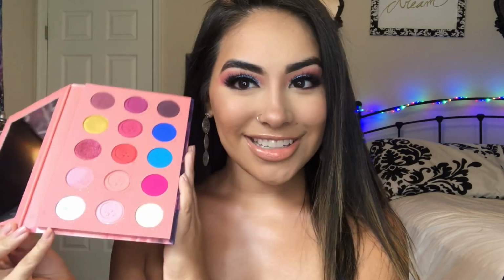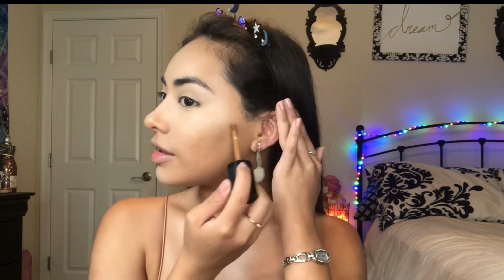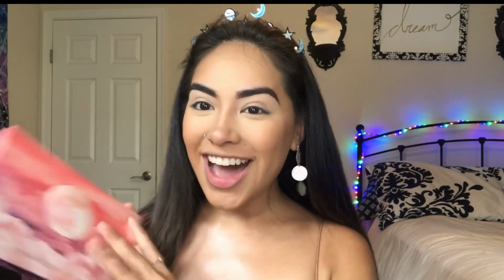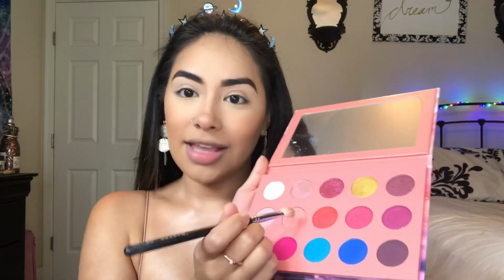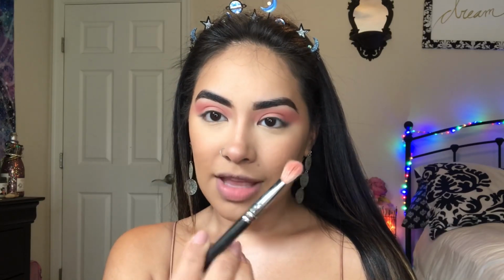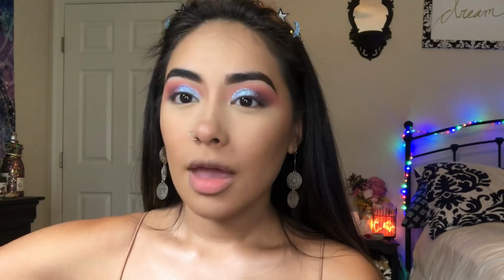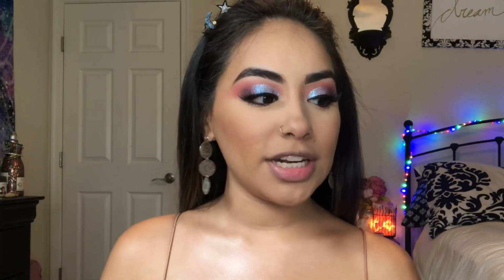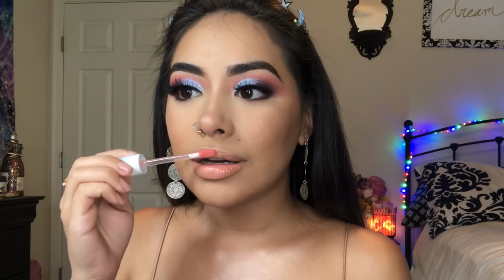LUNAR BEAUTY STRAWBERRY DREAM GLAM | CovaNovaxo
Hey beauty babes!! Hope you love this look inspired by @mac_daddy Loved how this came out! So fun playing with this palette, highly recommend you grab one if you get a chance💜

PRODUCTS USED
✨L’Oréal Lumi dew mist
✨Maybelline fit me foundation “228 soft tan”
✨Elf 16 hr wear concealer “medium peach”
✨Too faced born this way concealer “chestnut”
✨Huda Beauty banana bread powder
✨Alamar cosmetics blush trio “fair/light”
✨Lunar Beauty Strawberry Dream Palette
✨Vegas Nay bronze beauty lashes
✨Lunar Beauty Moon Prism Powder “Mars”
✨KKW Beauty Nude 2
✨Lunar Beauty Dreamy Gloss